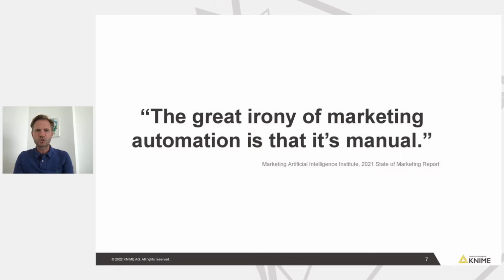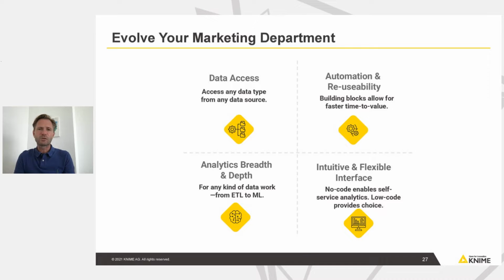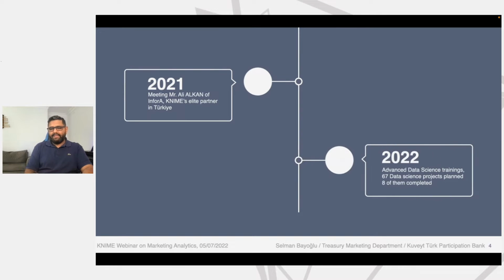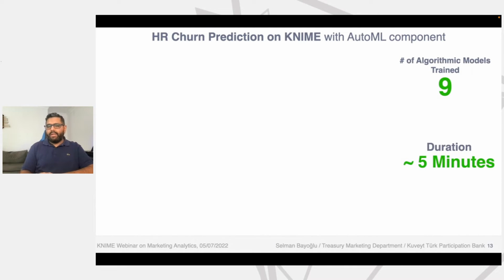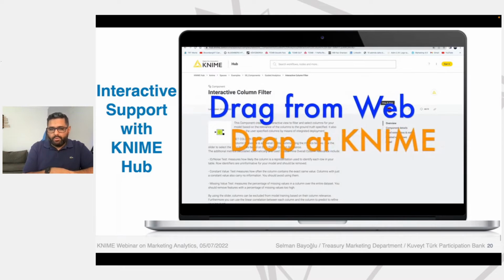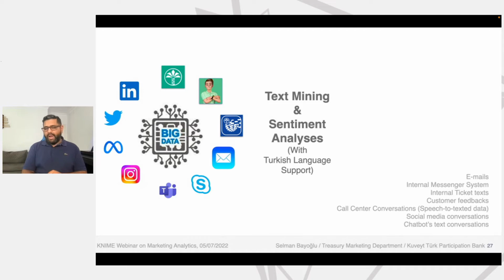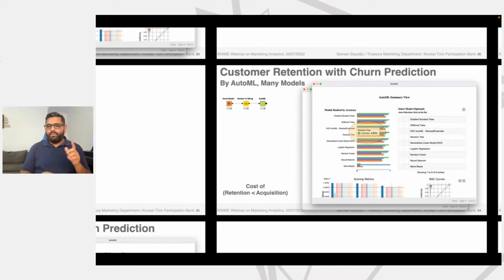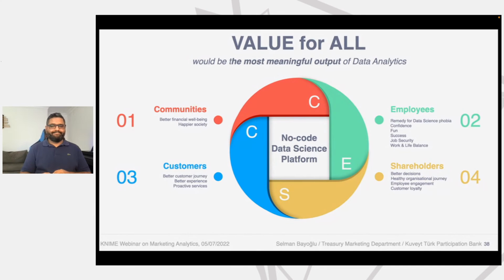How Kuveyt Türk Made Advanced Analytics a Competitive Differentiator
Hear from Selman Bayoğlu, the Head of Treasury Marketing at Kuveyt Turk, one of the leading banks in Turkey about how his team automated marketing analytics and leveraged low-code machine learning. Using KNIME, the company has kicked off 60+ advanced analytics projects–several of which will be covered in this presentation.

Learn how the team got back time through automation, and now, is leveraging advanced analytics to create more personalised, hyper-targeted marketing campaigns.